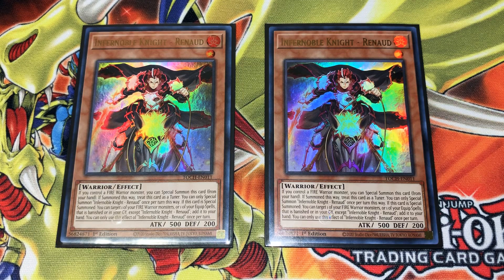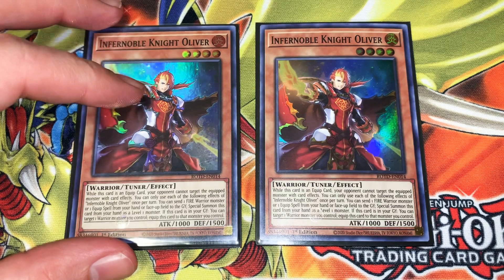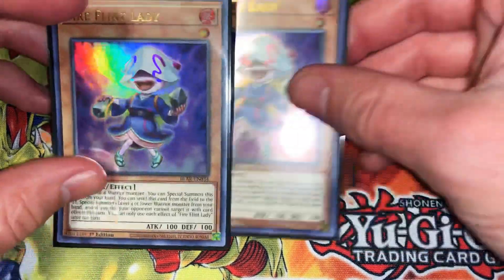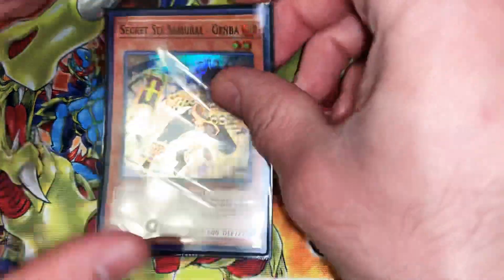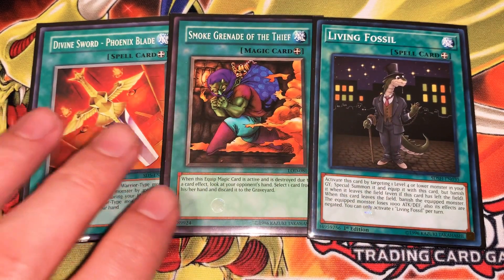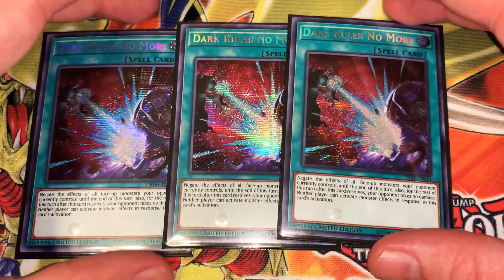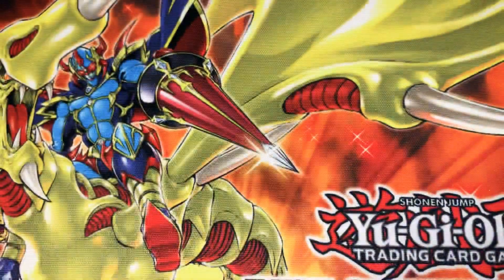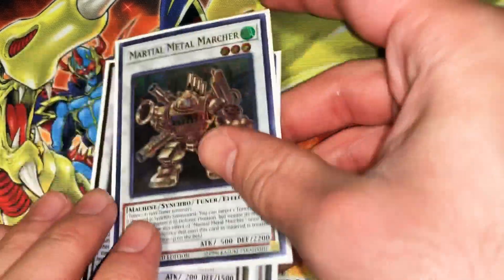Yu-Gi-Oh! BEST! COMPETITIVE! INFERNOBLE KNIGHT DECK PROFILE - TOP NEW DECK - NO GAMMA - OCTOBER 2020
Yu-Gi-Oh! Infernoble Knight Profile Core - Going 1st Build - October 2020 - Post Ban list - MR5 Master Rule 5

Please let me know what ya think!